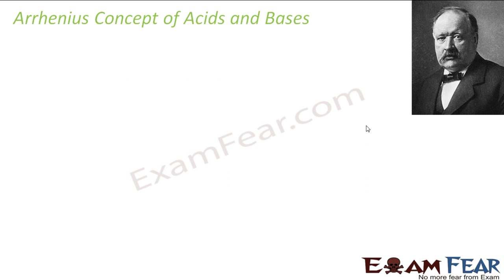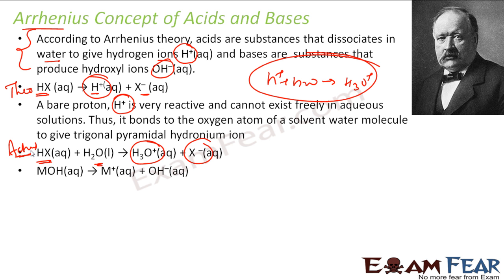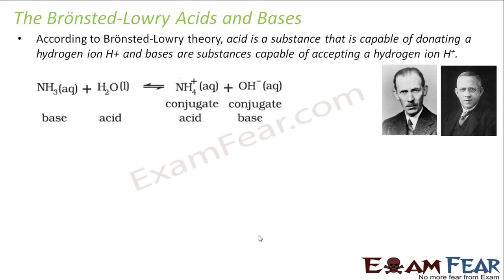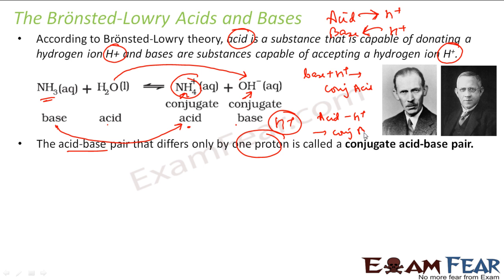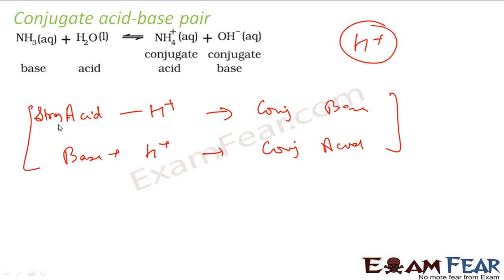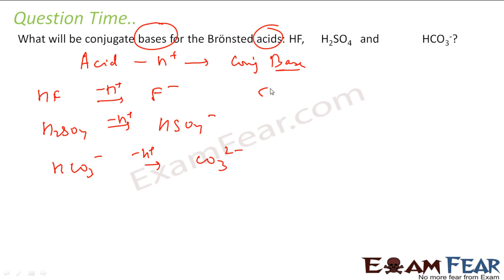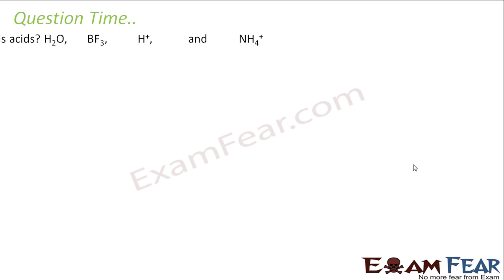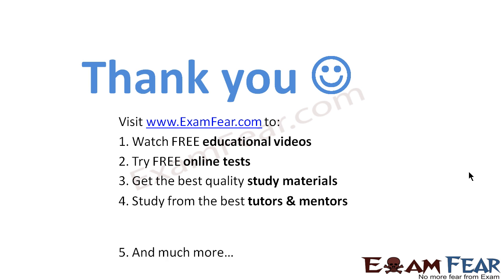Chemistry Equilibrium part 27 (Acid Base definition Arrhenius, Lowry, Lewis) CBSE class 11 XI